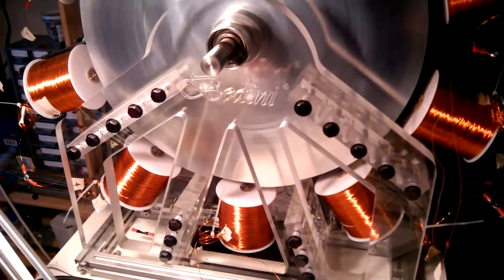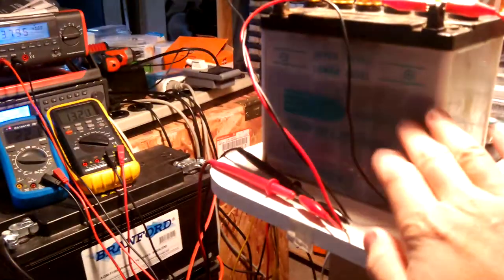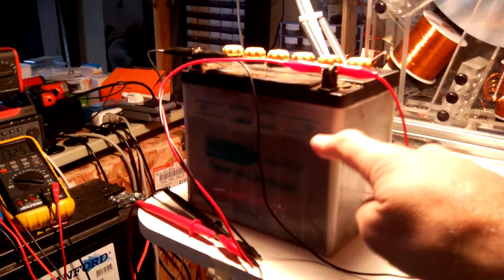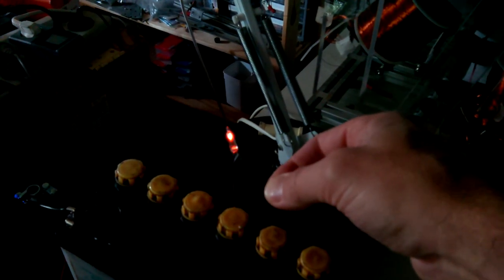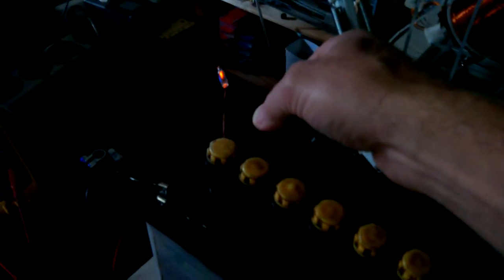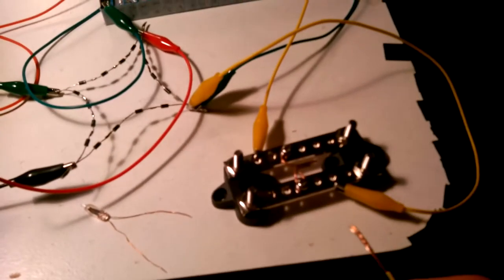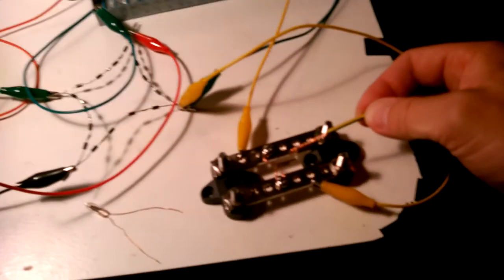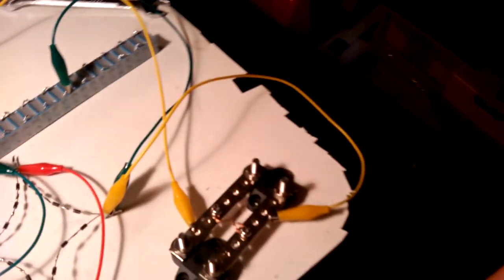Spark-Gap and Earth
Showing how a std lead-acid battery I borrowed from my lawn-mower lights a neon-lamp very bright (more so than my other AGM- and Gel-batteries) and gives off sparks, I also show what earth does to a spark-gap.